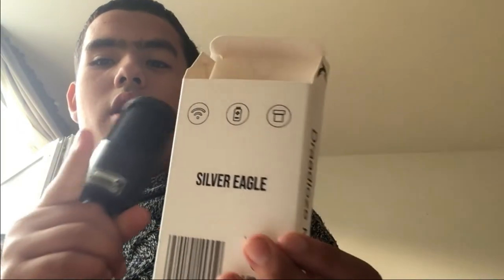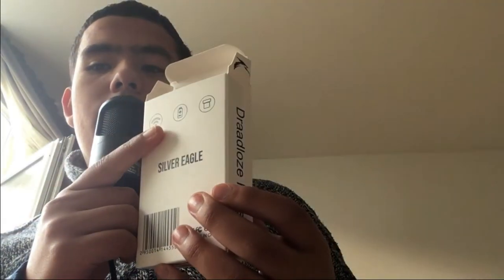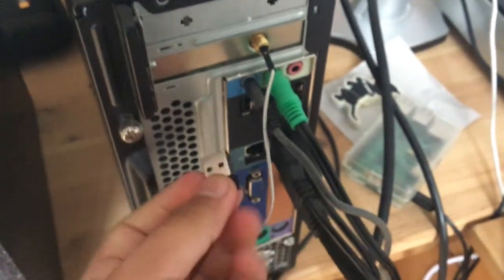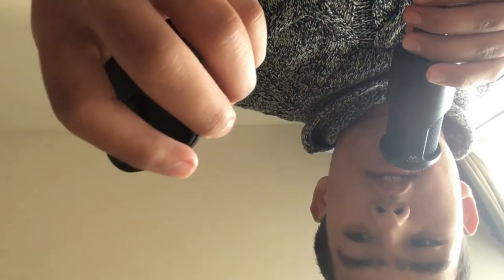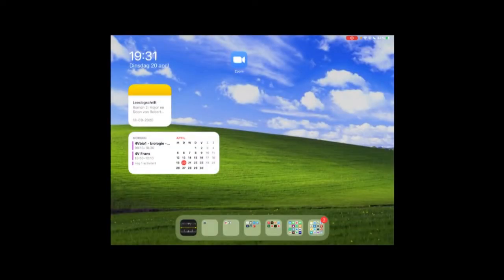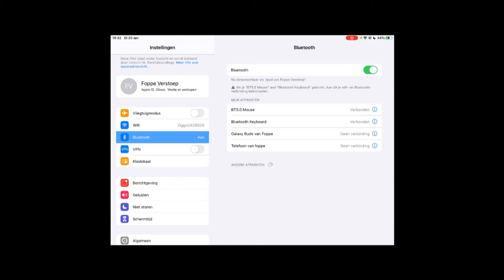Silver Eagle Mouse review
A little review I made of the Silver Eagle Bluetooth+2.4G wireless mouse.